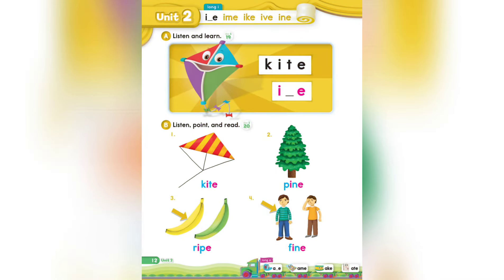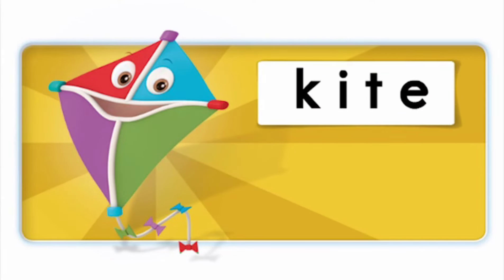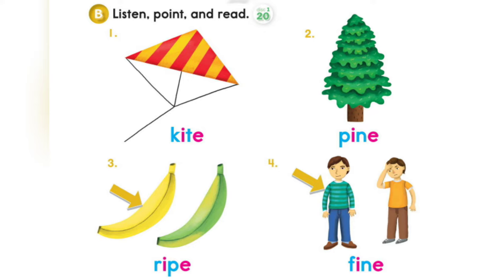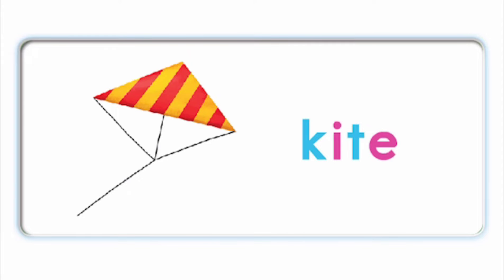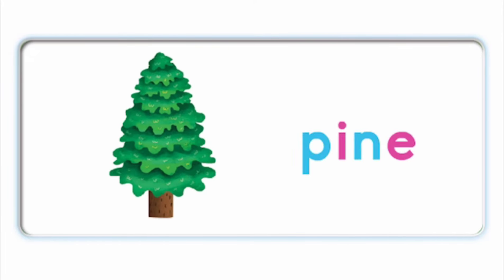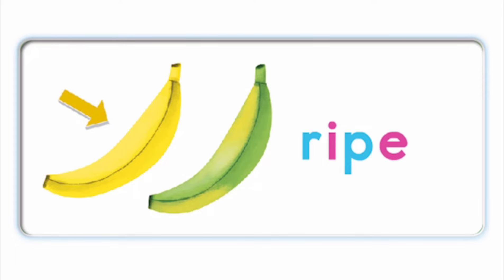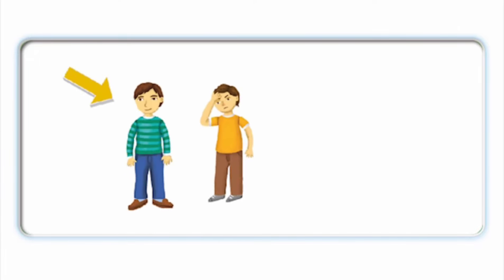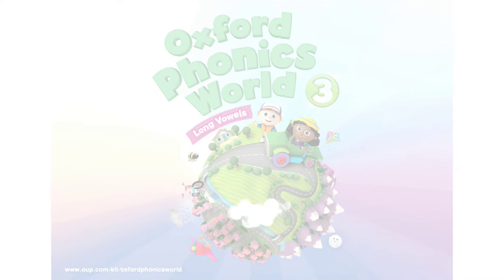Oxford Phonics World student book level 3 - long vowels - disc 1 - unit 2 - long i - i_e - kite pine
Oxford Phonics World student book level 3 - long vowels - disc 1 - unit 2 - long i - i_e - kite pine ripe fine

OPW SB3 Disc1 Track19
OPW SB3 Disc1 Track20
OPW SB3 Disc1 Track21
OPW SB3 Disc1 Track22